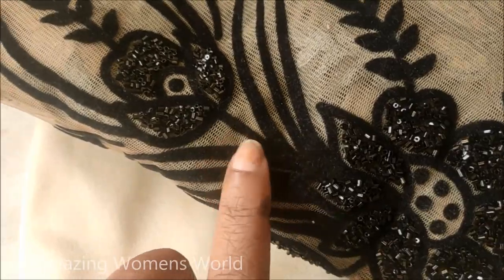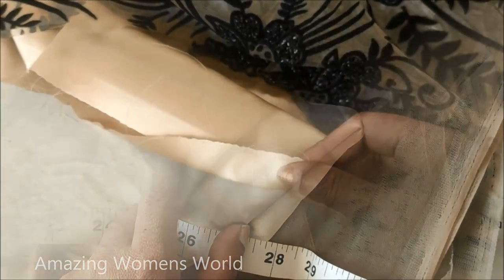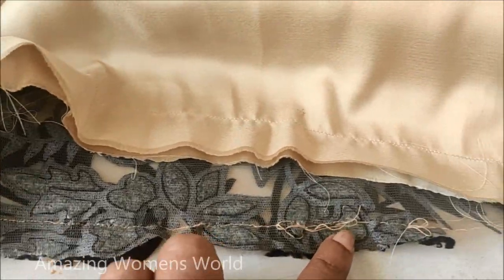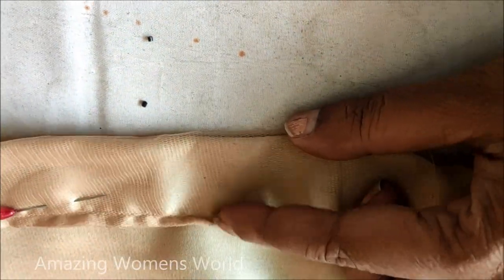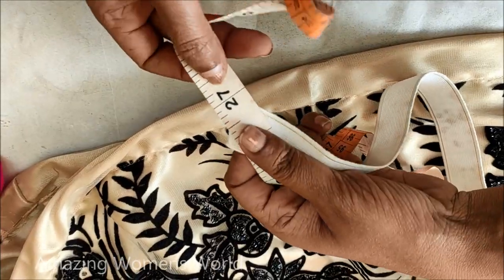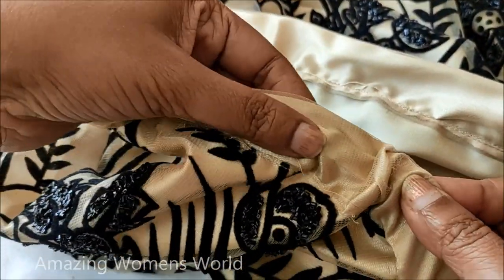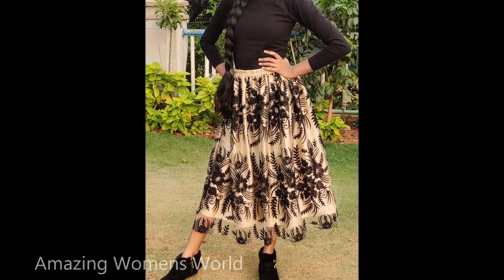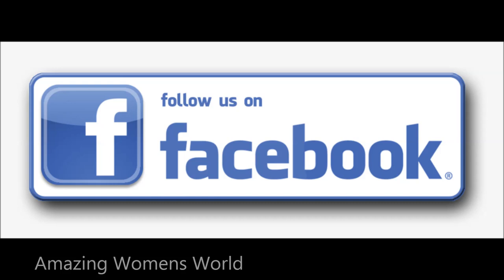Very Grand Looking Tulle Skirt making at home - Cutting & Stitching